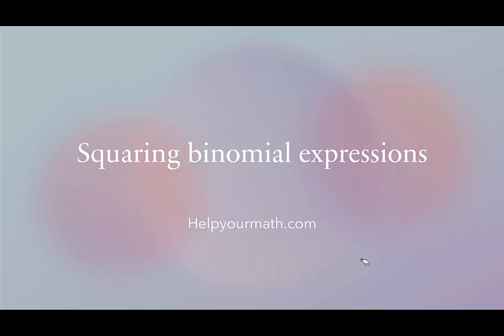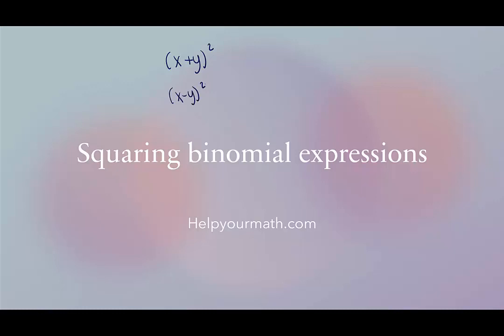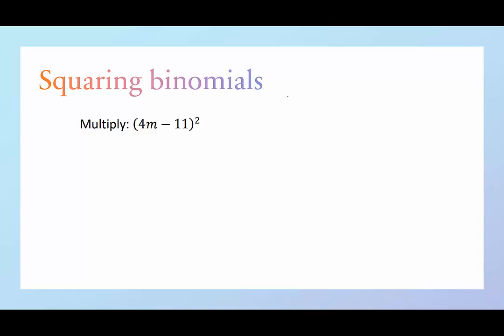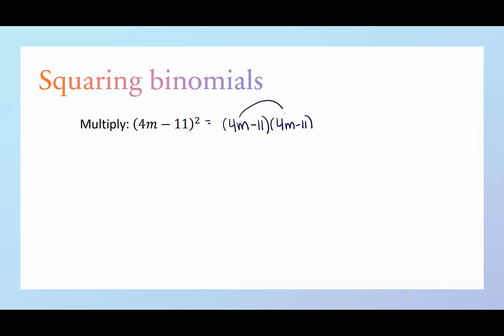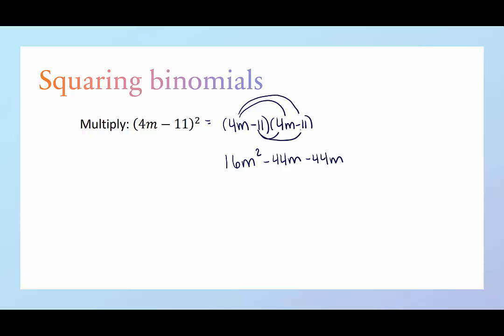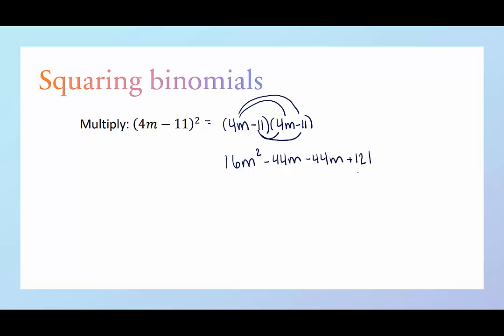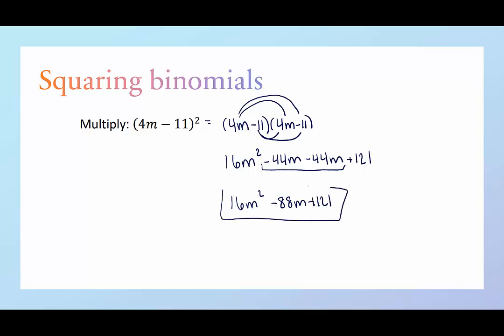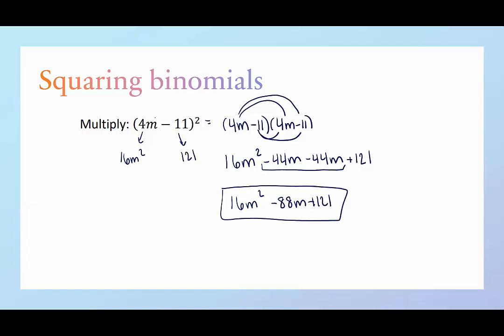MAT 156.5 Final Exam Review Question 2b